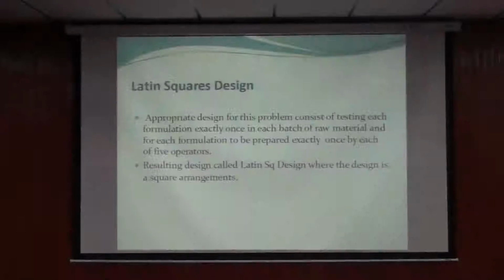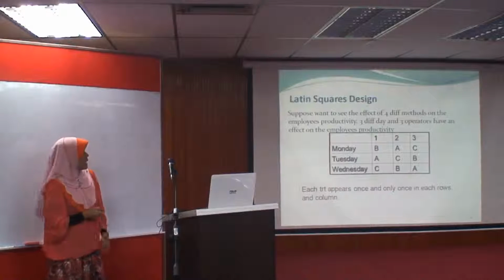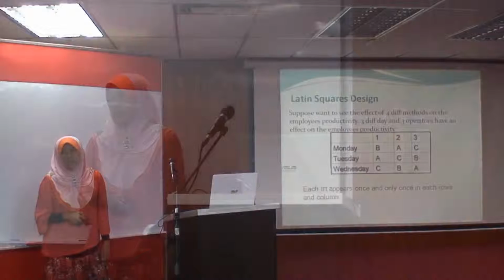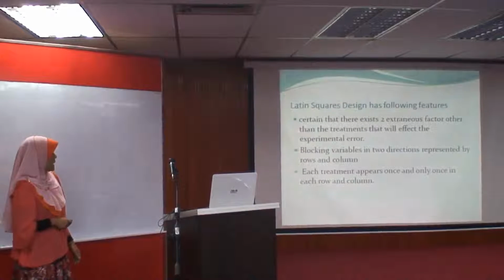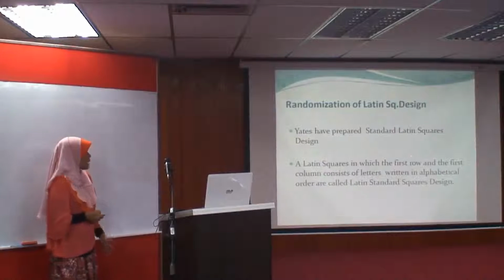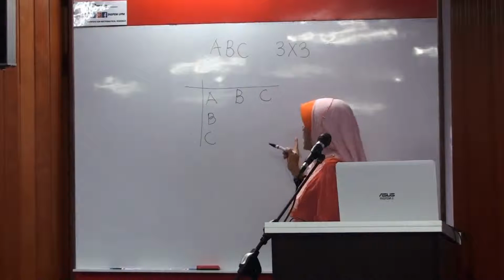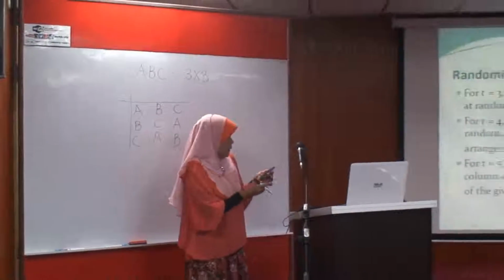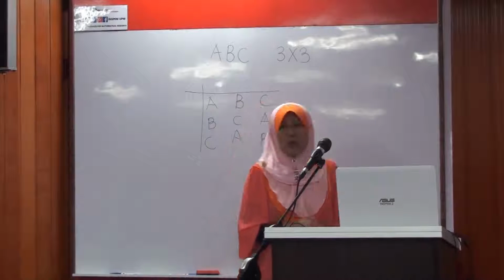PART 1 MTH 3403 LATIN SQUARES DESIGN : Prof. Dr. Habshah Midi